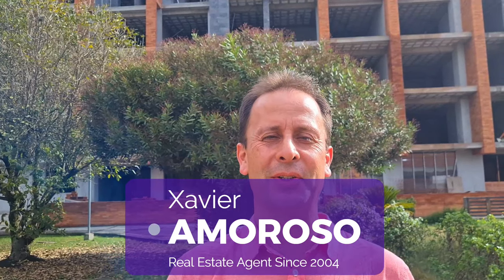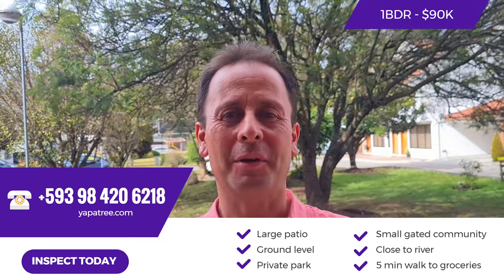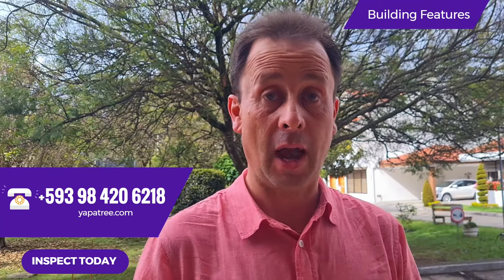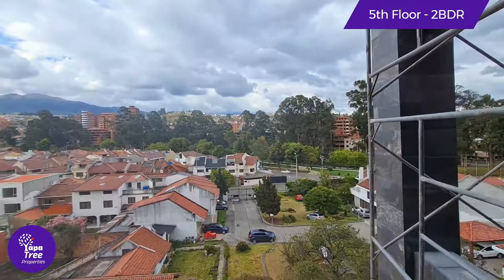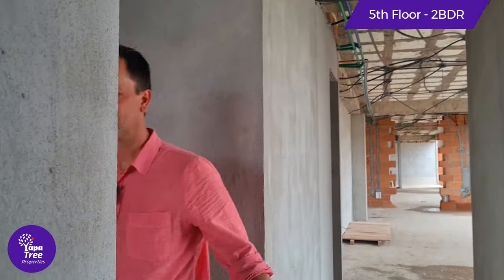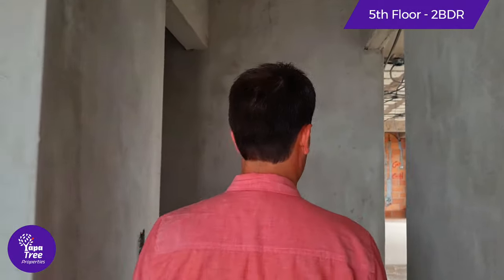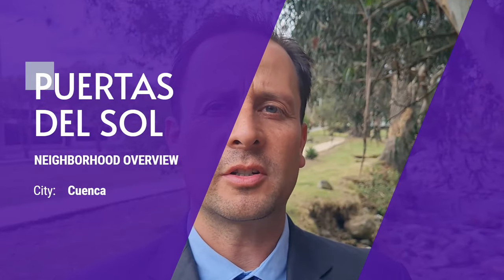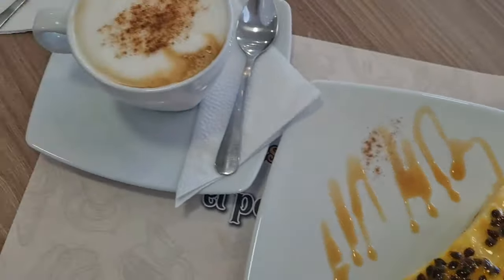Kira Luxury Apartments in Puertas Del Sol, Cuenca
You owe it to yourself to check out one of Cuenca’s most exciting new developments. This innovative, avant-garde building, located in a private urbanization allows you to find tranquility and security whilst being a short walk to many of Cuenca’s delights. Located in Puertas de Sol, next to the Tomebamba River, this is one of the best residential areas Cuenca has to offer.

Each of the 1, 2 & 3 bedroom apartments comes equipped with a terrace or greenspace. All have been designed to ensure maximum comfort, tranquility & security. Incredible views can now be to be part of your daily life. Great effort has gone into producing the luminous & warm aesthetics of each apartment, with first class materials used in every detail. These are apartments you’ll be proud to show to your friends & family.

The amenities of the building include a gymnasium, a private park and common use area with a BBQ. This is a genuine community where thought and detail has gone into provide spaces that add value to your life. This is a building where safety, comfort and fun for each family member has been carefully catered for.

Priced from $69K, there are apartments for all budgets.

Construction is due to finish shortly. These are selling quickly, so don’t delay and inspect today.